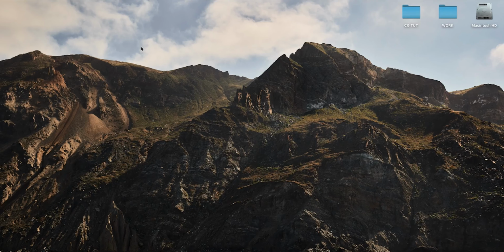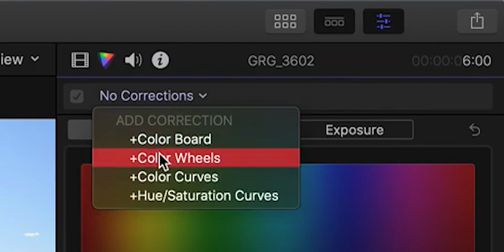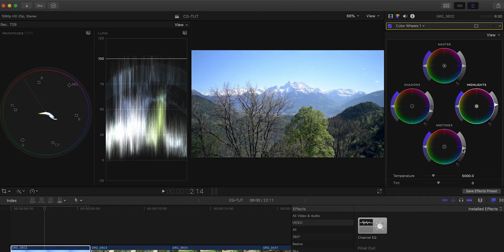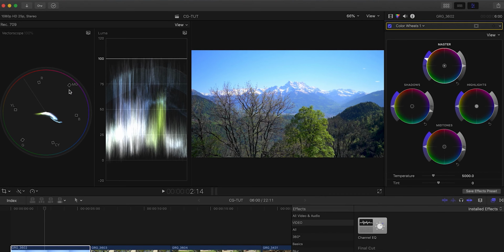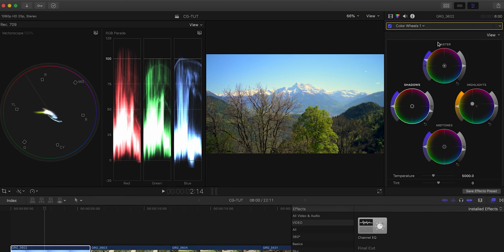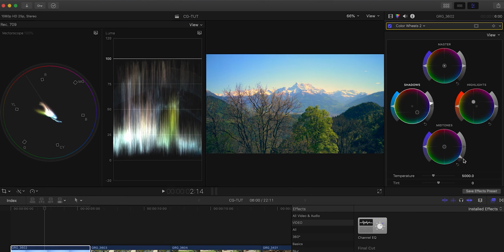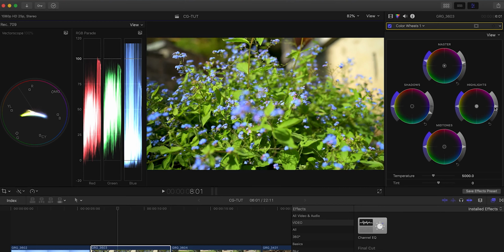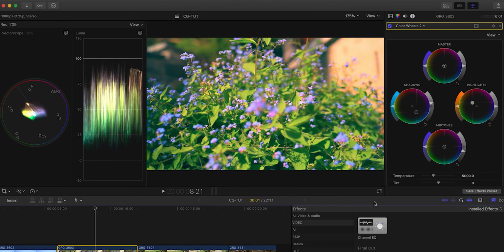How To COLOR GRADE In FINAL CUT PRO X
Dive deep into the world of color grading with this comprehensive tutorial for Final Cut Pro 10. From understanding waveforms and vectorscopes to mastering the nuances of color wheels, this guide is your ticket to cinematic visuals.

 Whether you're just starting out or looking to refine your skills, I'll walk you through the steps to achieve that perfect color balance. Discover how to give your videos a vintage vibe, understand the importance of luminance, and more.

Got feedback or suggestions? Drop them in the comments!

My Gear:

CAMERAS:
NIKON Z6
Sony a6300

LENSES:
20-70 mm f/4 S
35 mm f/1.8 S

MICROPHONES:
Deity D3 Pro
RØDE Wireless Go
RØDE SmartLav+

RECORDER:
Zoom F4

Alt titles (for the algo)
Final Cut Pro 10 Color Grading Techniques: Step-by-Step Guide
Transform Your Videos: Color Correction Basics in Final Cut Pro 10
Achieving Cinematic Looks: Color Grading Essentials in FCP 10